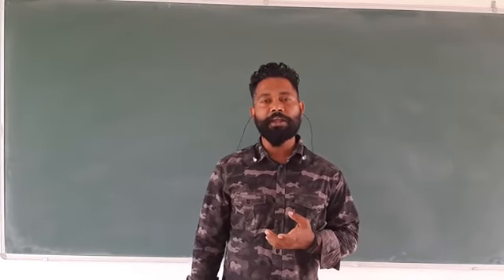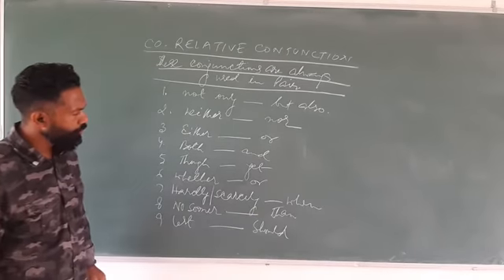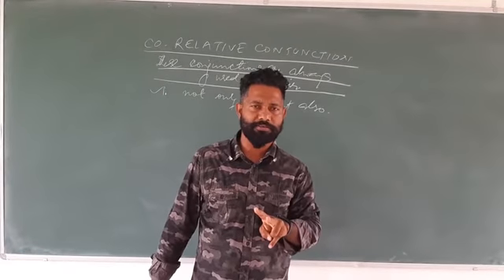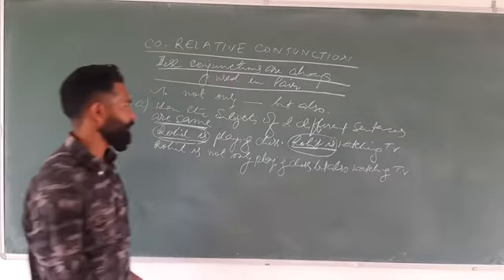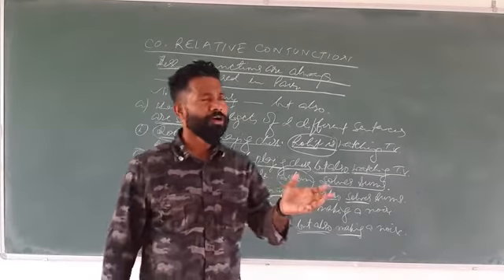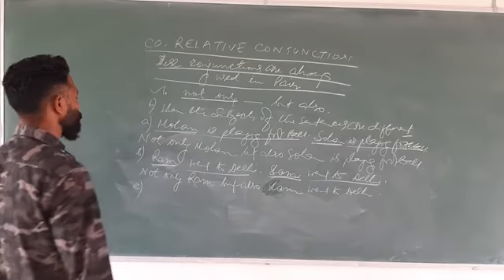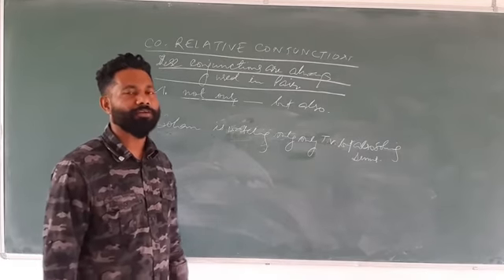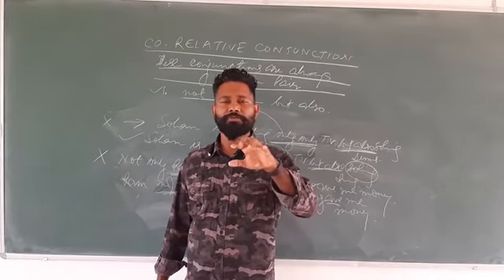Co-Relative Pronoun Part 1, for NDA &CLAT ,various competitive xms,By Dharambir Sir.